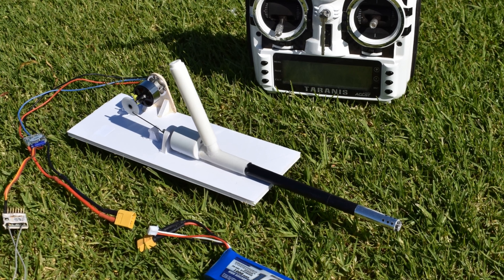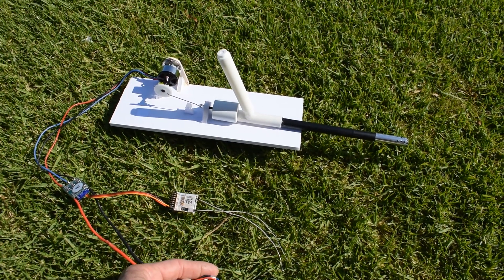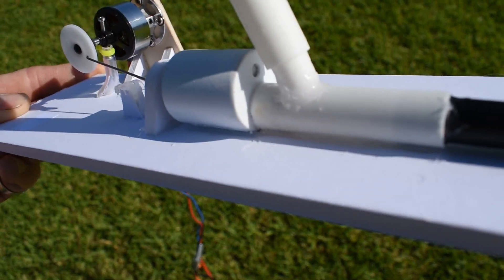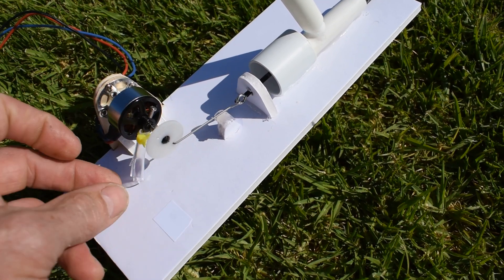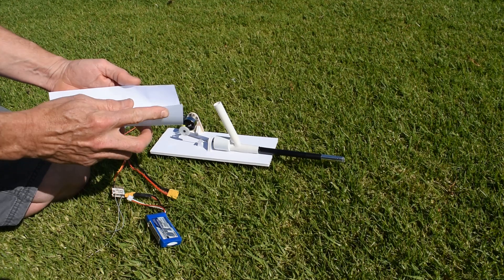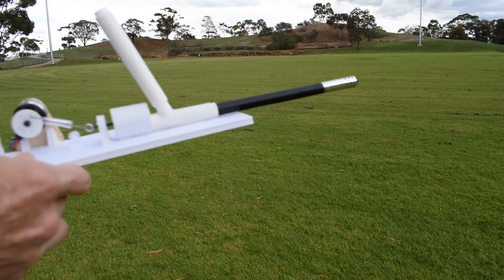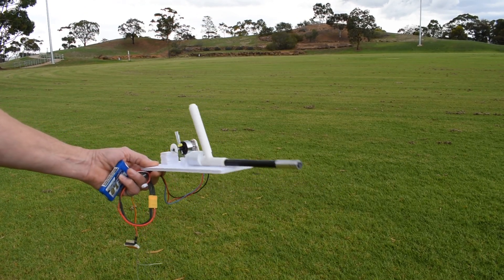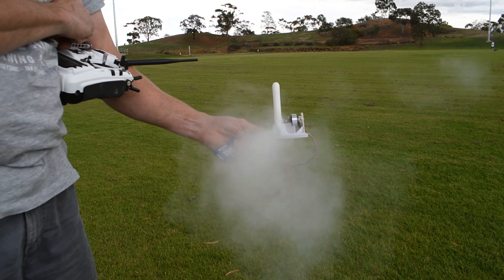GAU 8 PC powder cannon testing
This is my design prototype for a miniature GAU 8 Avenger cannon to be used for an RC A10 to simulate Audio and Visual effects. It uses a simple air pump to propel talc or baby powder from the barrel and an attachment for sound. This project is still under development but as you can see from the video it just needs small changes to be practical. Fairly lightweight, the unit will add some really nice effects to a future model.